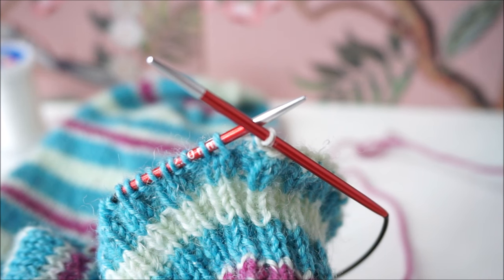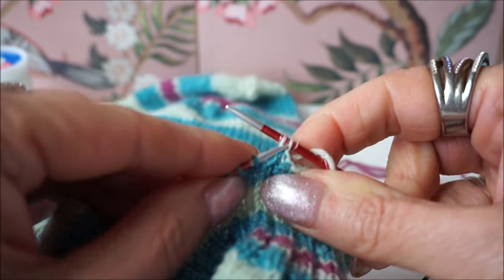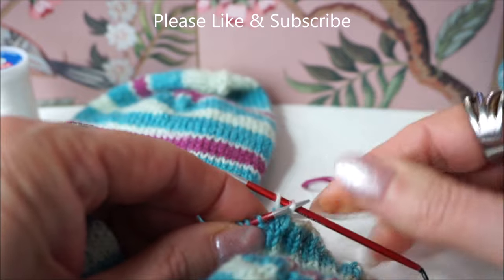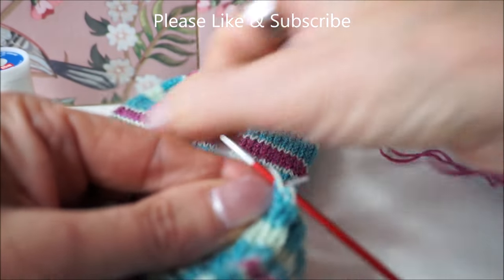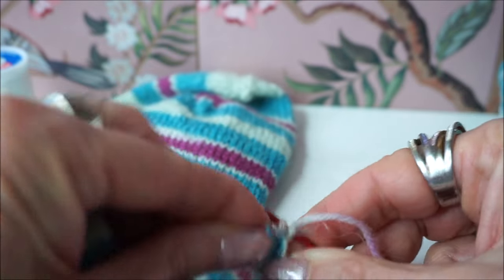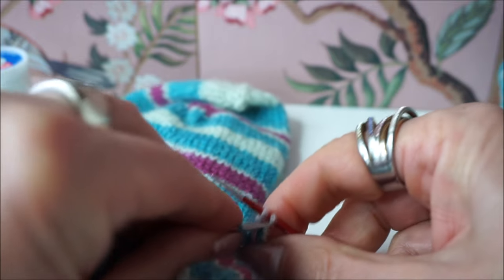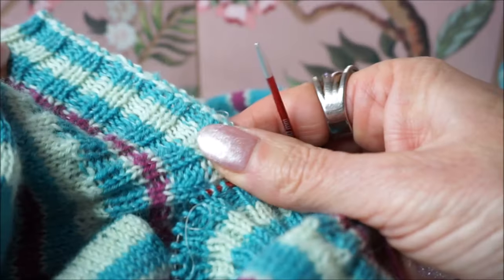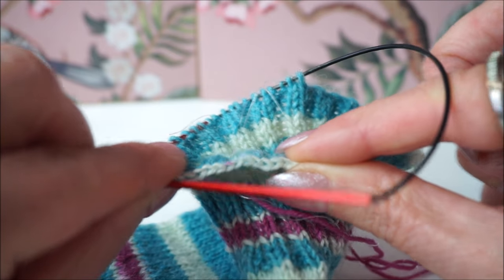elastisch afkanten.boordsteek : Hoe kant je rekbaar af ?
Welkom op dit kanaal van  @iedereenkanhaken

En soms ook

We gaan vandaag een gebreide boord afkanten, ik heb zelf al veel manieren geprobeerd, ook met 2 steken tegelijk afkanten..maar ik vond dit erg lastig en de steken kreeg ik niet goed afgekant.

Dus heb ik ervoor gekozen om af te kanten, tegelijk met een dun elastiek van Prym, op de ouderwetse manier. 1 steek breien en 1 steek overhalen.

Als je een sok vanaf de teen breid, kan je makkelijker een rekbare boord maken. Zodat je de sok, makkelijker kan aantrekken, om te passen en ook, of je al aan de hiel kan beginnen.
Ook kan je je sokkenwol helemaal op breien.

Dus...als je met de boordsteek, 2 rechts, 2 links gaat breien, dan neem je al het elastiek van Prym mee. Op dit klosje zit 200 meter, dus je houd best veel over. Maar dit is altijd handig om voor je andere projecten te gebruiken.

Kijk heel de video af, en je ziet, dat de boord mooi rekbaar is, zodat hij goed aansluit.

actionsweater deel 1 en 2